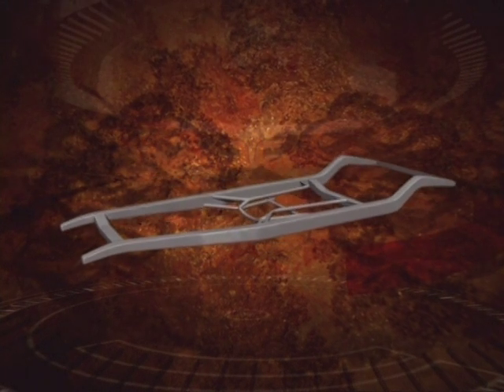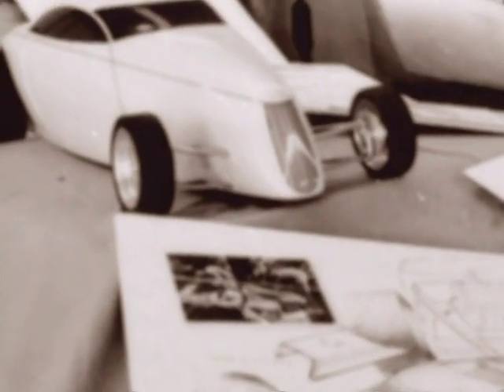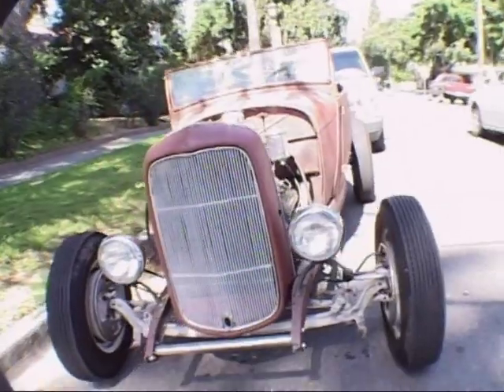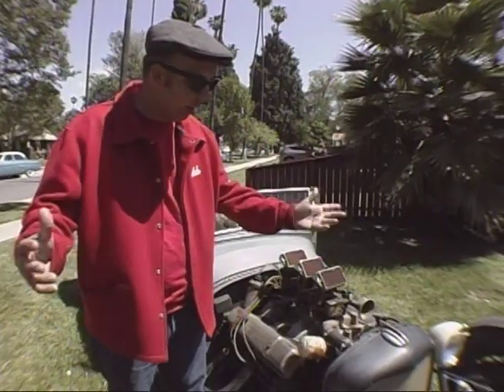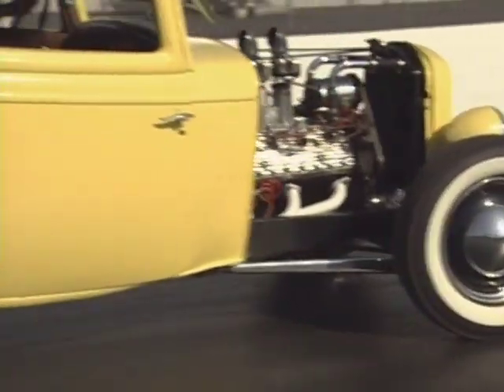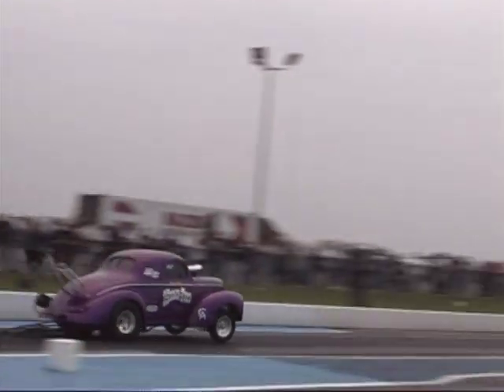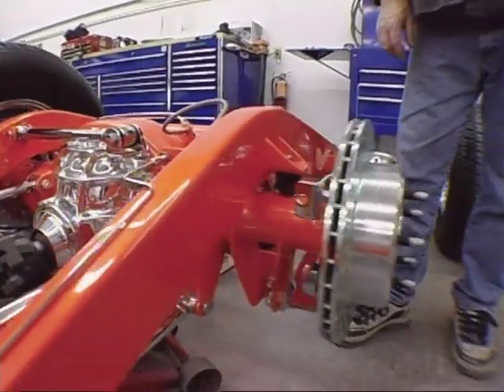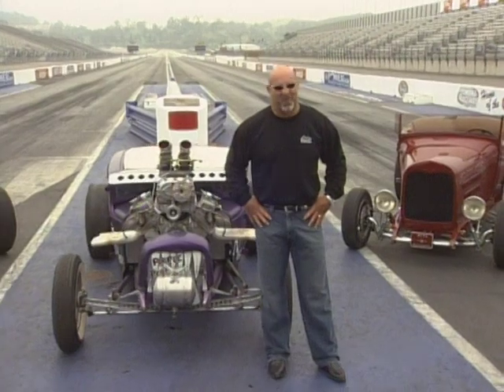Good Memories with Anthony